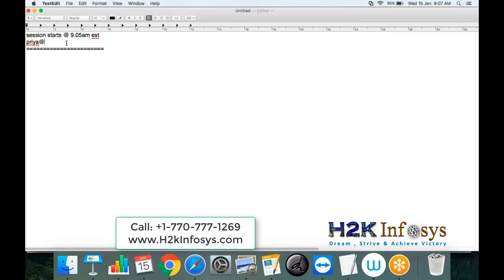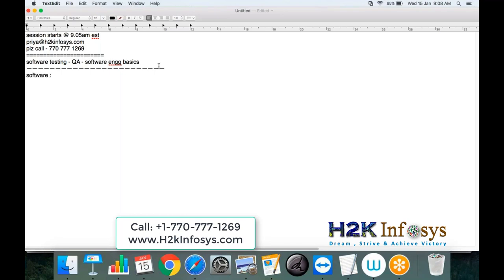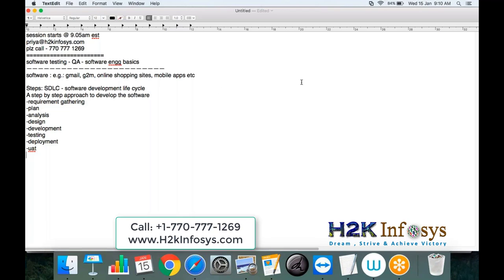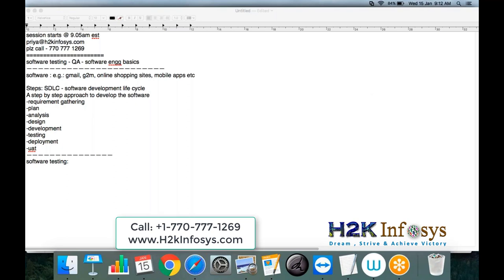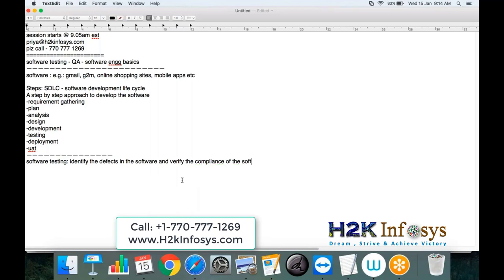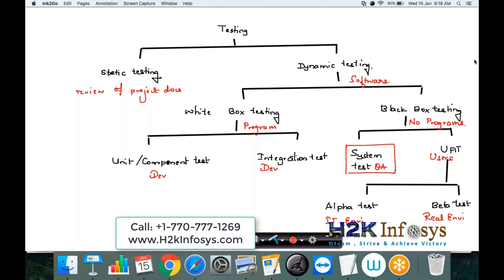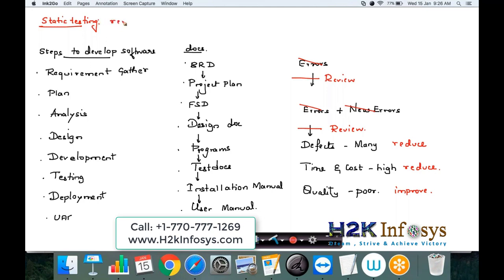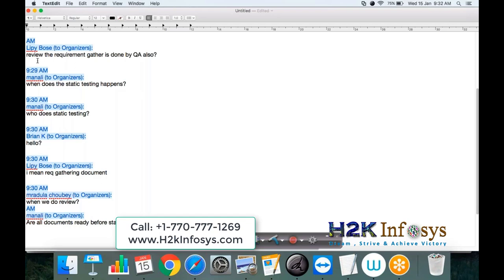Learn Basic Software Testing Fundamentals of Static and Dynamic Testing in QA by H2K Infosys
Static Testing | Dynamic Testing | Software Testing Fundamentals & Basics By H2KInfosys| QA testing

This session Apprises you from the basics of QA software testing , what is software?
What is software? : It is a set of programs n developments for several specific purposes,
Software eg: Gmail, g2m, online shopping, internet applications, bank applications.

Different  steps involved in order to develop the software that is SDLC
     Requirement gathering
     Plans
     Analysis
     Design of software
     Deployment

Software testing is to identify the defects in the software and verify the compliance of software with the client requirements.

Classification of Testing-QA: 1 Static Testing
                                                    2 Dynamic Testing

STATIC TESTING is a software testing technique by which we can check the defects in software without actually executing the code. Its counter-part is Dynamic Testing which checks an application when the code is run. Refer to this tutorial for a detailed difference between static and dynamic testing.

STATIC TESTING:
Steps to Develop Software:                           Documents:
requirements gather                                       BRD
Plan                                                                    Project plan
Analysis                                                             FSD
Design                                                               Design doc
Development                                                    Programs
Testing                                                              Test docs
Deployment                                                      Installation manual
UAT                                                                    User Manual